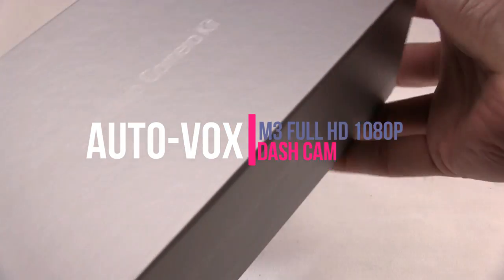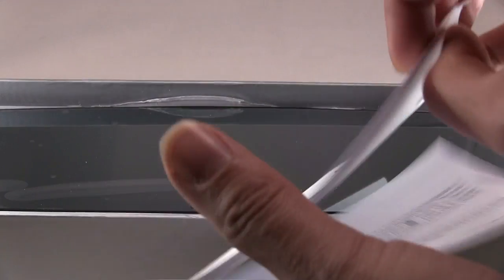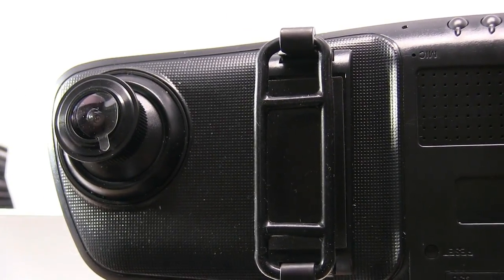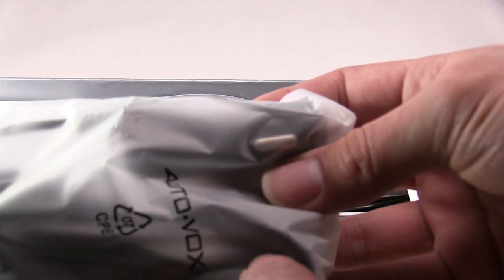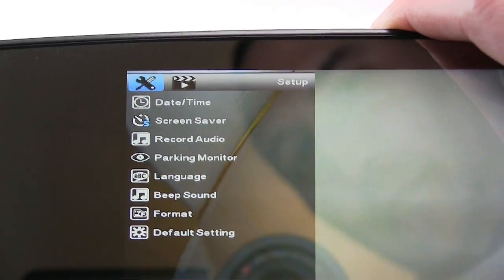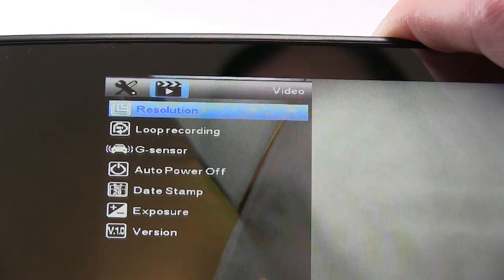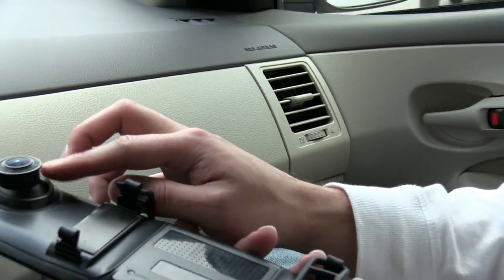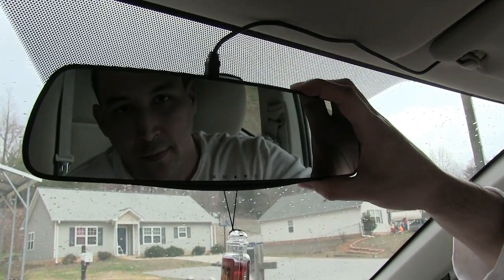Rear View Mirror in Car Camera Review - Dash Cam and Driving Footage - AUTO VOX M3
The dash cam mirror has great video resolution. The camera options/menus is easy to navigate through. The buttons are responsive. The camera mounts around the mirror with ease. My wife and I use it in our car. The dash cam has many features. The camera automatically turns on when the car is turned on. There is no need to reach and turn on the camera. The setting can be turned off, and the power can be turned on manually. The dash cam comes with a lot of accessories. Overall, this is a great dash cam, with great resolution, and comes packed with features and accessories.

Accessories: Mirror Camera, rear-view camera, Micro USB cable, car charger, video cable, and manual.

-Setup-

*** Date/Time ***

*** Screen Saver ***

On/Off

***Record Audio ***

On/Off

*** Parking Monitor ***

On/Off

*** Language ***

*** Beep Sound ***

On/Off

*** Format ***

*** Default Setting ***

*** Resolution ***

FHD
HD

*** Loop Recording ***

Off
1 Minute
3Minutes
6 Minutes

***G-Sensor ***

Off
High
Medium
Low

*** Auto Power Off ***

Off
30 Seconds
1 Minute
3 Minutes

*** Date Stamp ***

*** Exposure ***

*** Version ***

I share the product reviews of some of the latest tech, toys, household items and specialize in Android streaming boxes and give complete setup tips tips and tricks for Kodi 16 and 17.